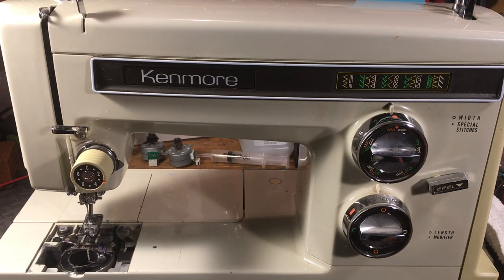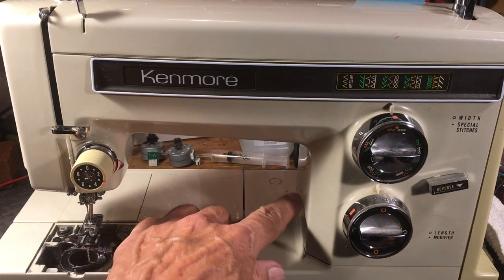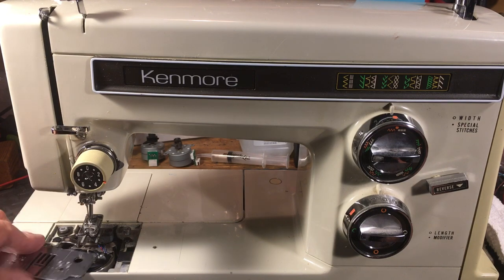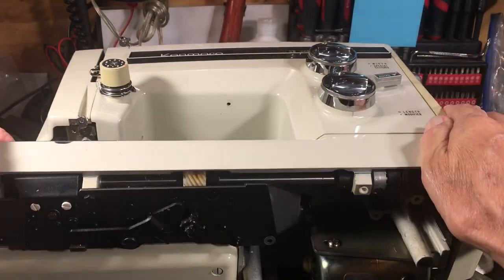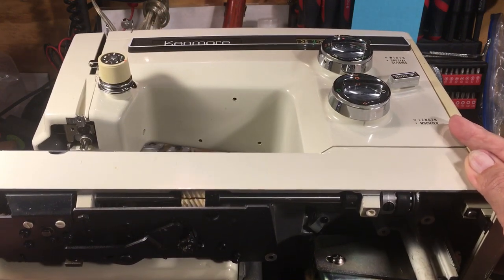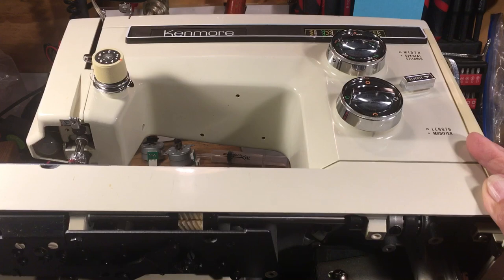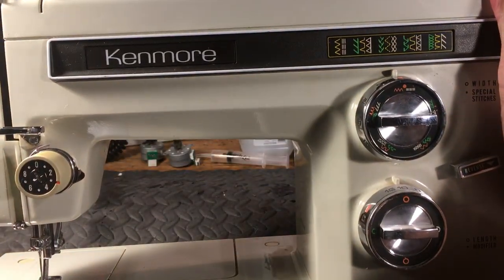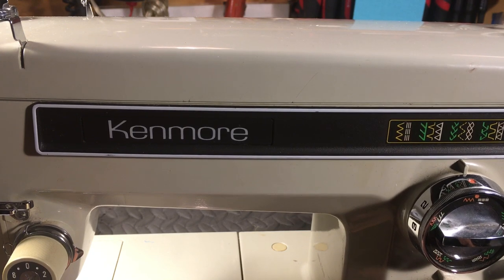Don’t buy this Kenmore machine. (exception) 158.16900 Made in Japan w/plastic gears (video 216)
Here’s where Kenmore decided to be like Singer and the others by taking a perfect machine platform and trying to improve it. Duh! Why? That’s the prevailing mystery of the sewing universe.